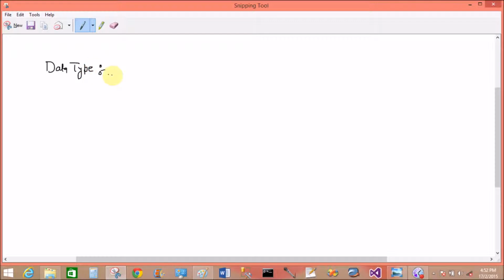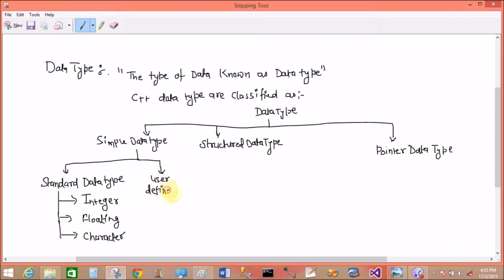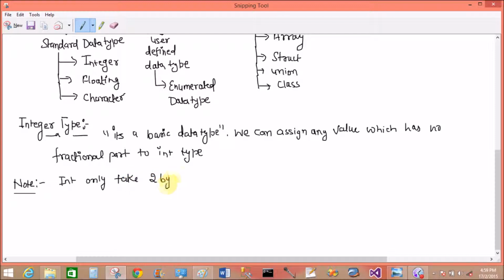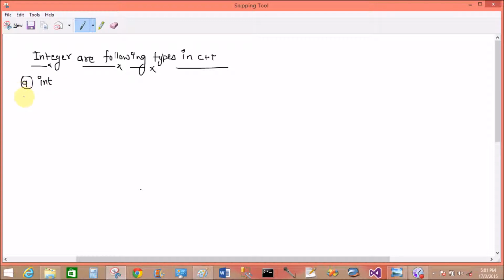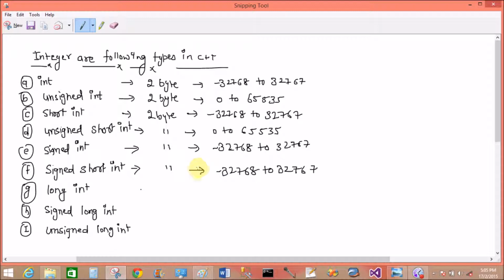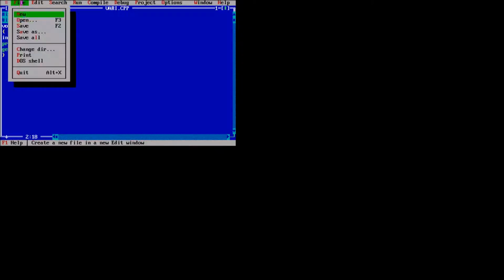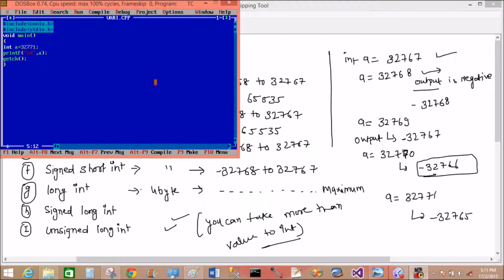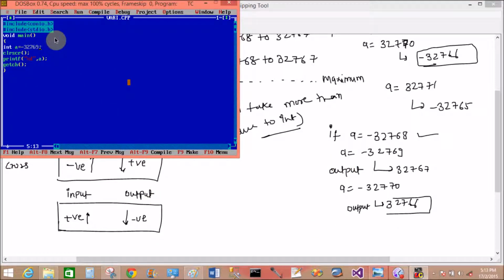Data Type, integer type in c++ video tutorial part-13